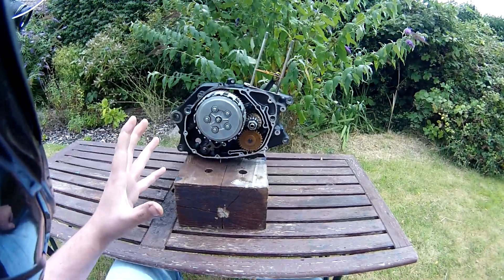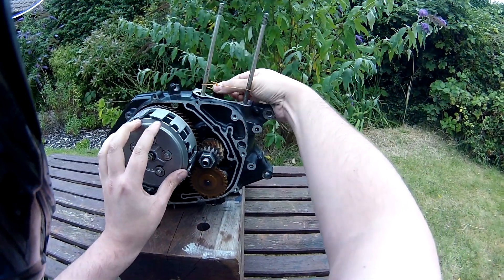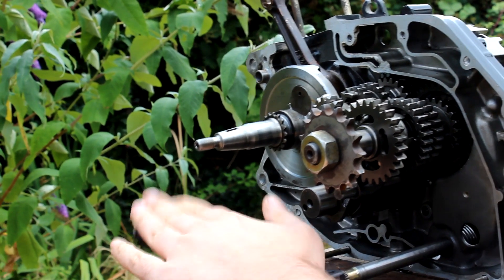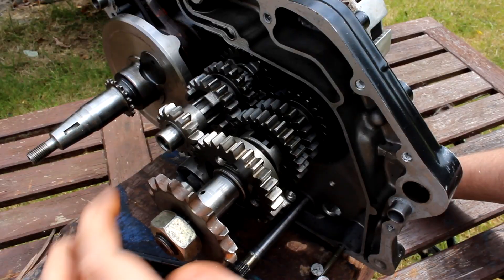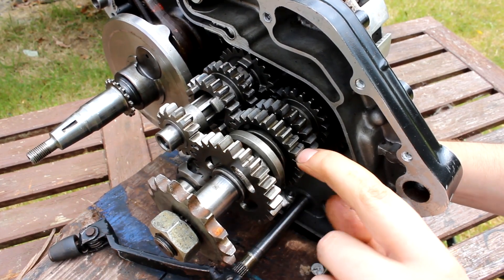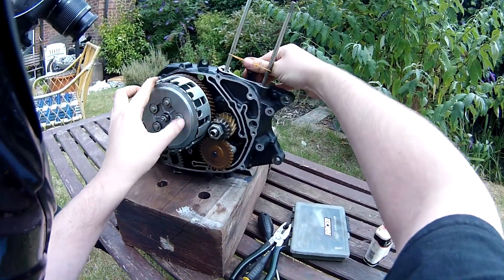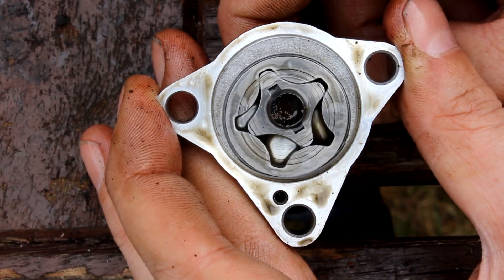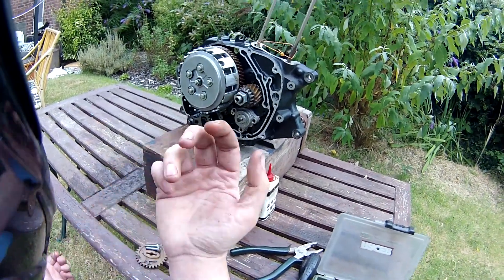How a Motorcycle Gearbox Works!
Need some tools? This is a good looking little set!

Note as I say in  the first video I am not a mechanic, I only know what I know from reading and mainly sitting and looking at it until I work it out. I know I should really be calling it a transmission but hey you know what I mean!

STICKERS!!!

Bike: Sinnis Apache 125cc with D.E.P 3 exhaust.